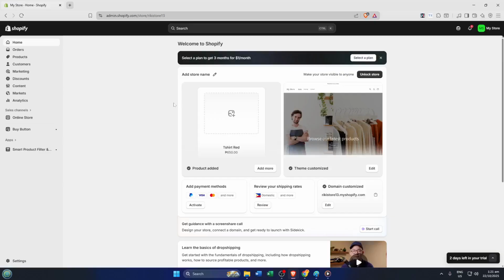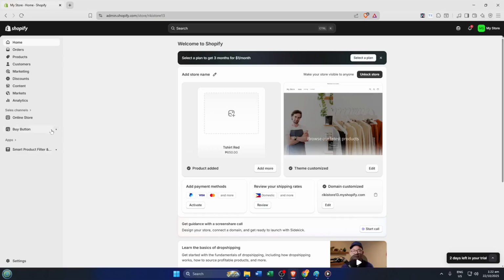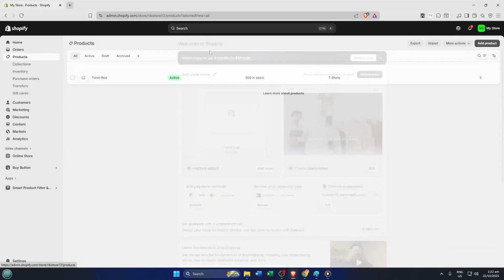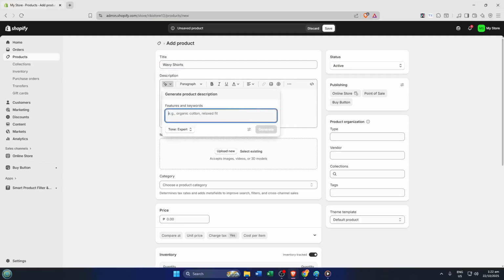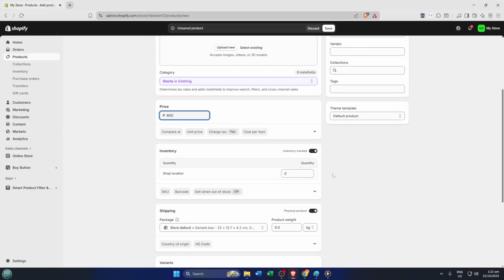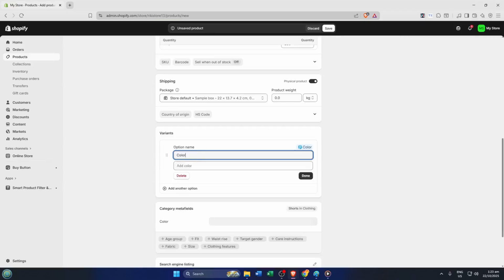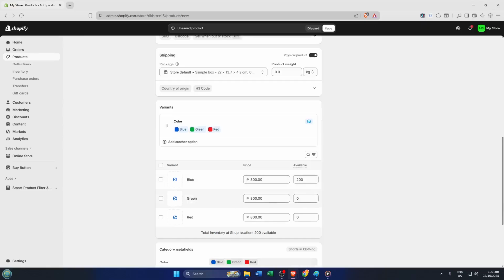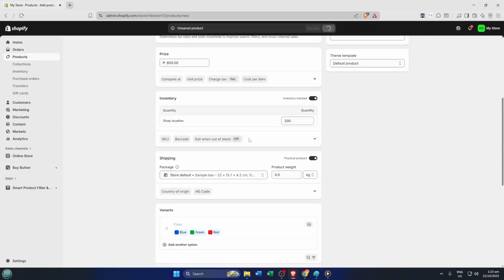How To Add Variants In Shopify (Beginner-Friendly Approach) (2026 Tutorial)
Learn how to easily add product variants in Shopify with this up-to-date 2026 step by step tutorial! Whether you're managing size, color, material, or custom option variants, this video will guide you through the entire process to optimize your Shopify store for sales.

Supported Platforms: Shopify Admin (Web), Shopify Mobile App (iOS/Android)